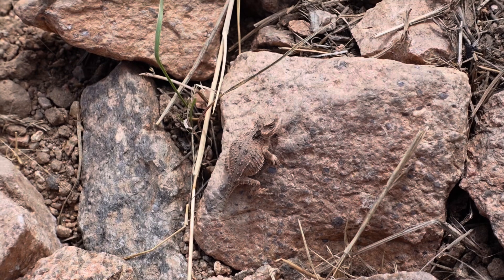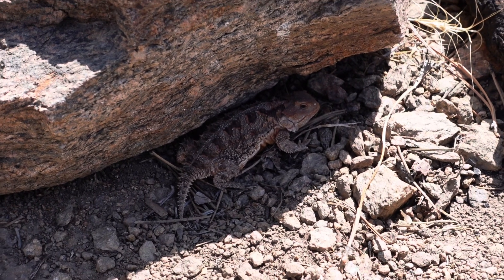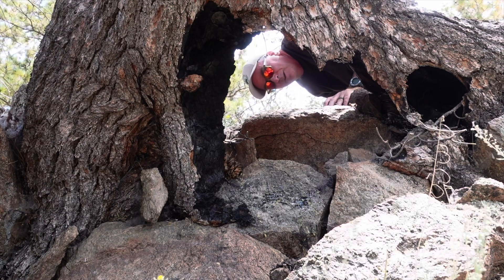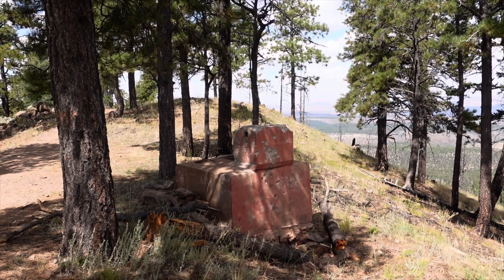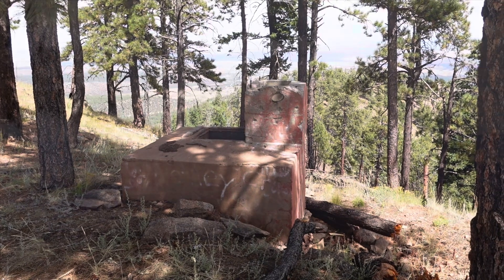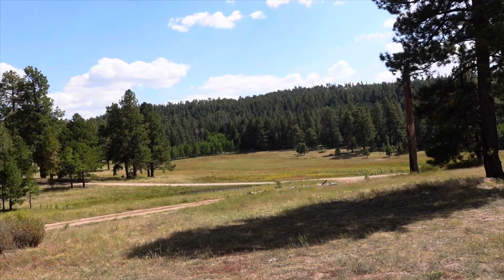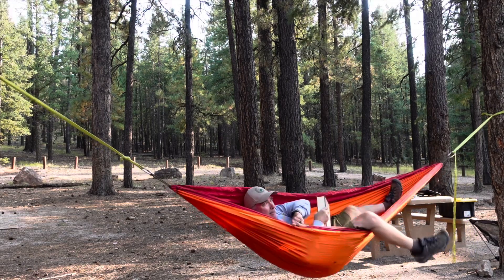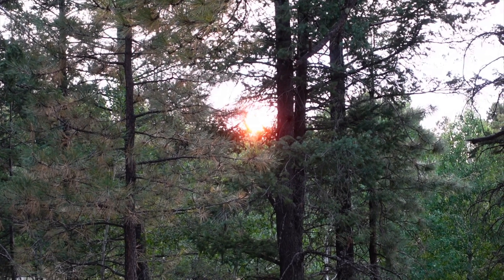To the Top of the Zunis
MountSedgwick is the highest peak in the Zunimountains . The Zuni mountains are a seldom visited range located south of I-40 between Grants and Gallup NewMexico .

Learn about the SMNHC at: aps.edu/smnhc